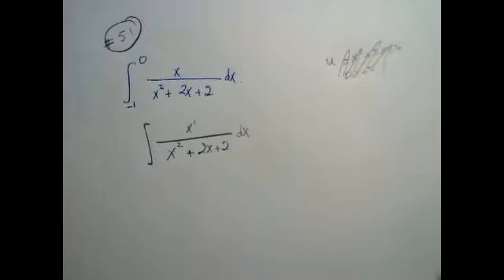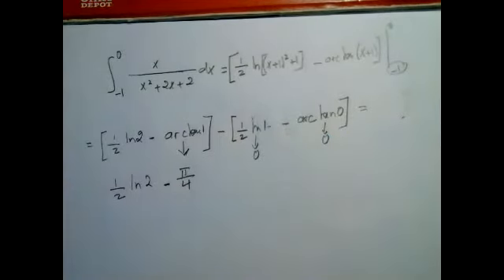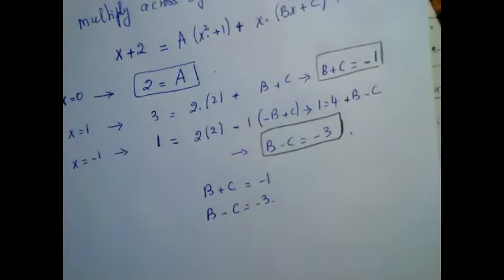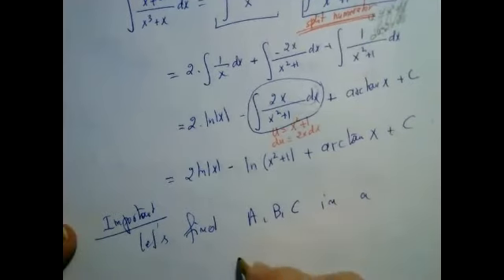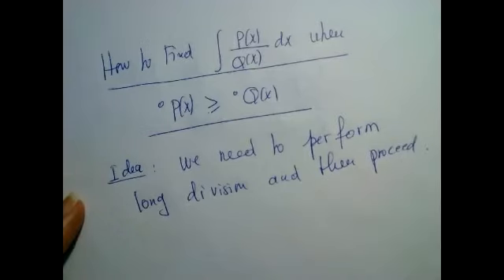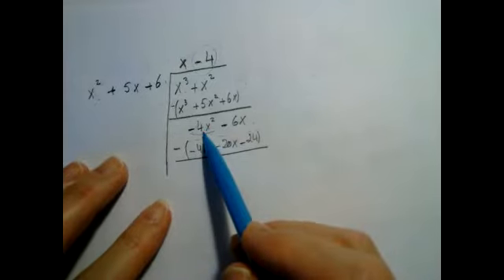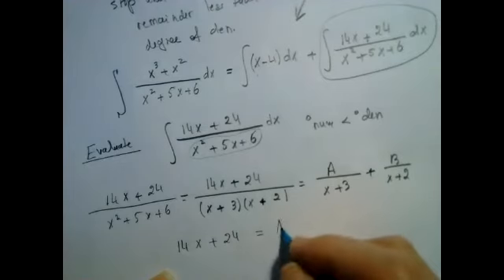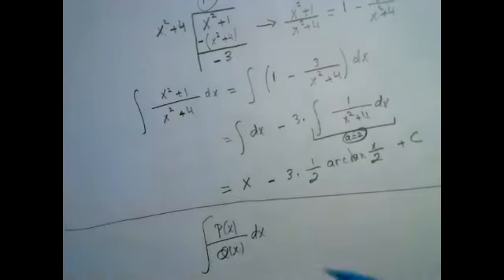February 23, 2921 MA164